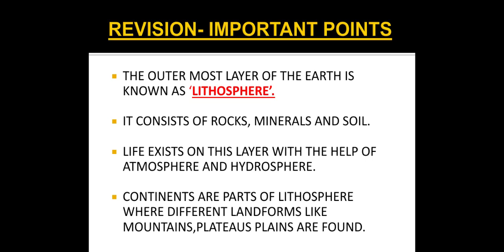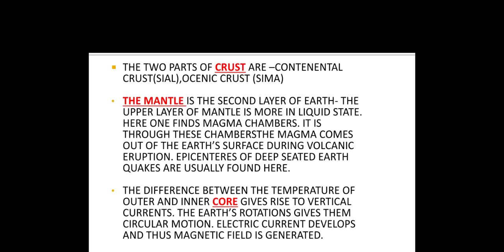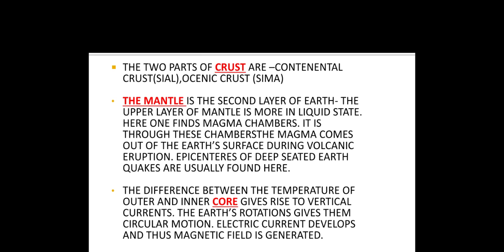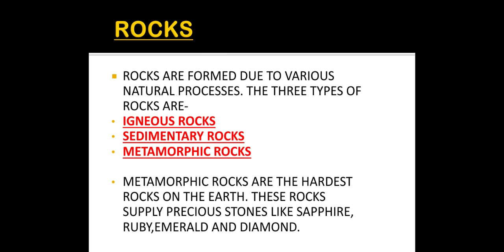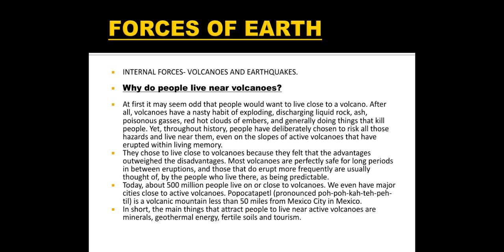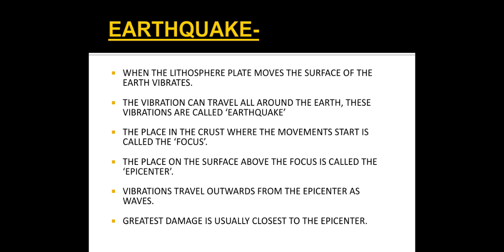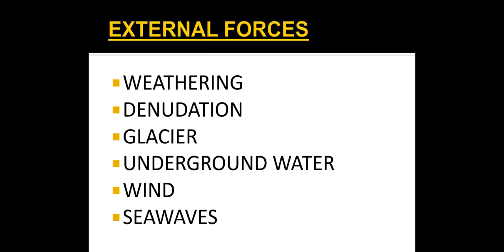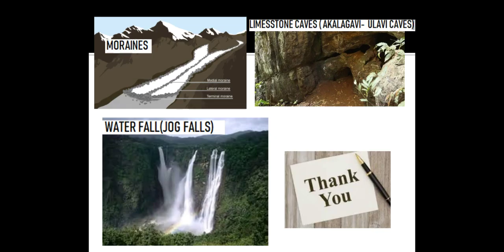SNVM VIII STD SOCIAL AND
GEOGRAPHY - LITHOSPHERE Revision